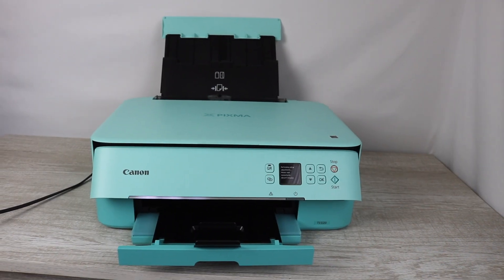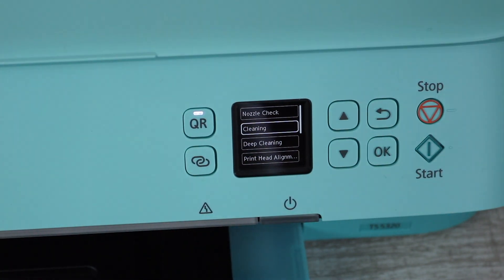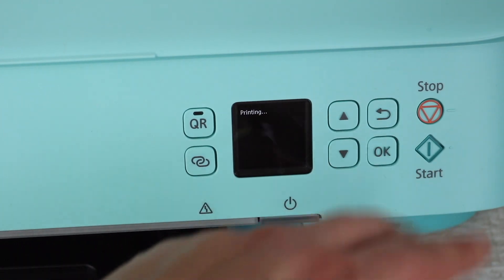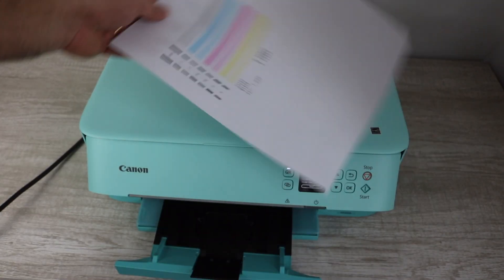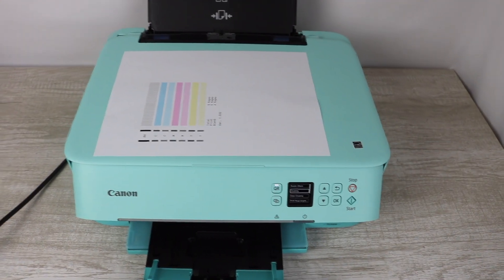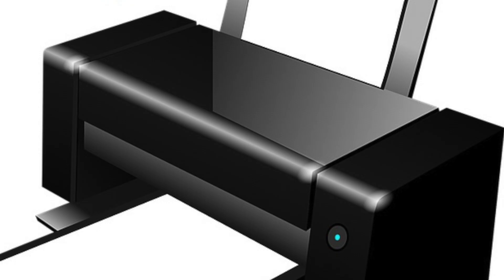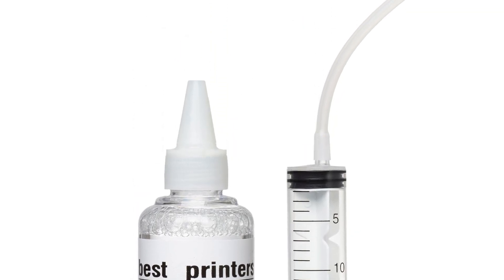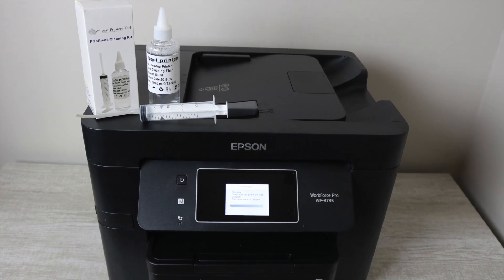Canon TS 5320 How To Use Printhead Cleaning Settings